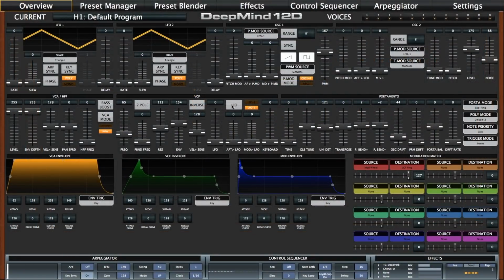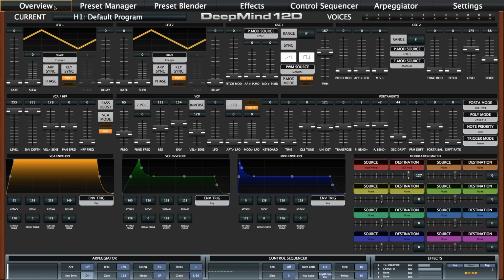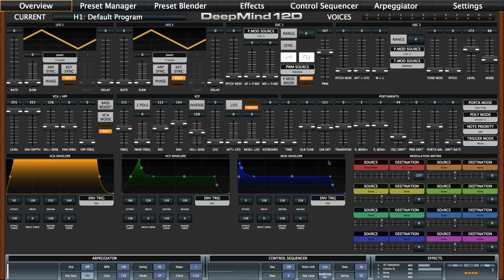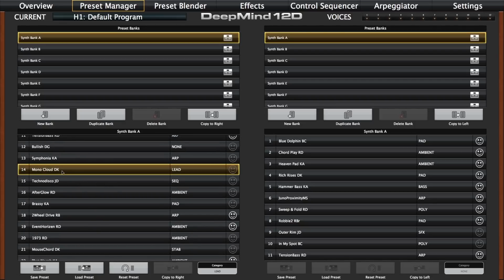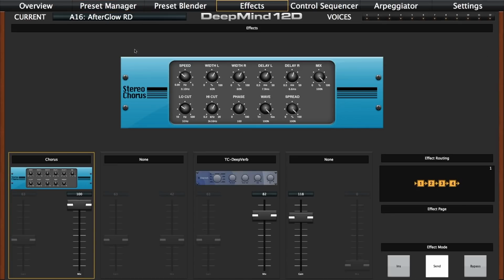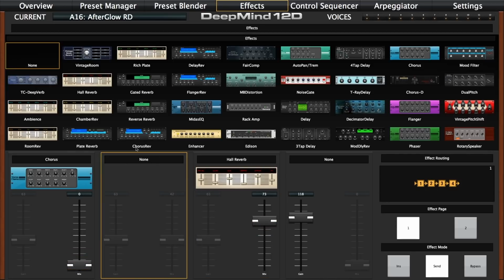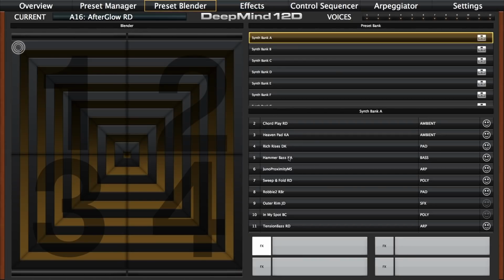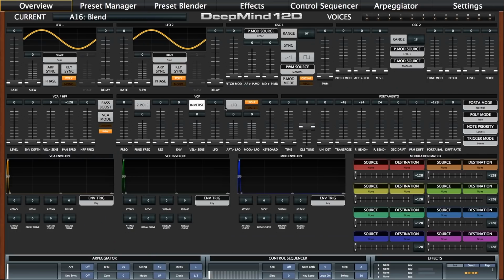Behringer DeepMind 12D Synthesizer Review and Demo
Hey everyone! I've been working with the DeepMind 12D and wanted to share a review and let you hear some of it's potential. After owning many different digital rack synths over the years (with disappointment), I was excited to try out something analog. What do you think? Does it have enough appeal for you to consider this relatively affordable new face in the analog synthesizer world?